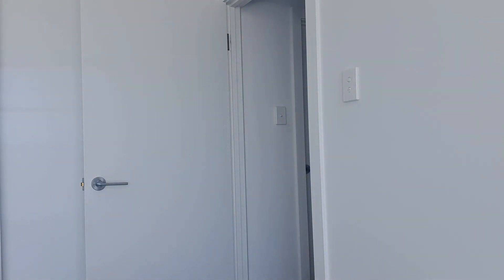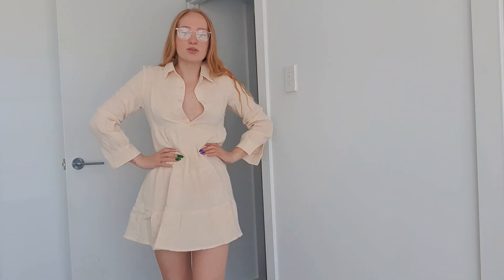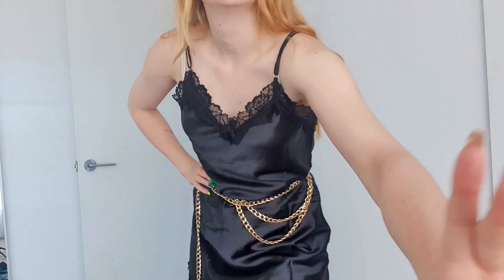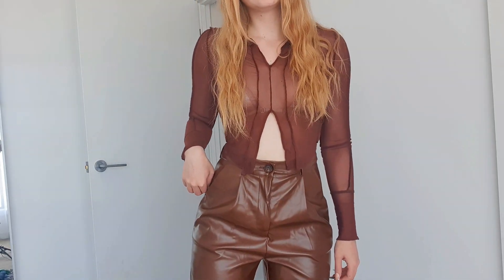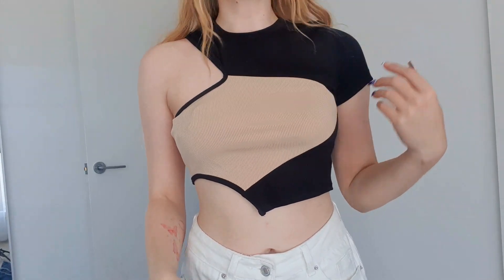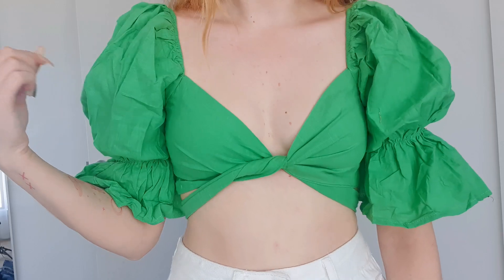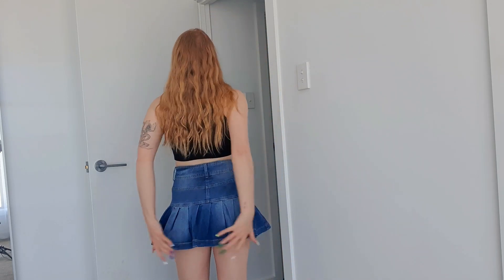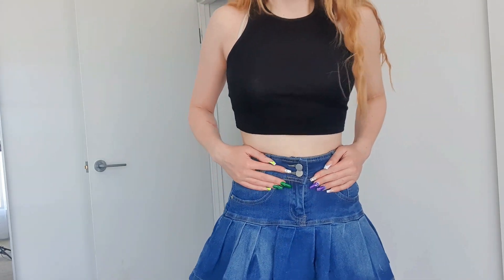Massive Shein Try on Haul 💫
Massive Shein Haul

I spent way too much money, but am super happy with most things

let me know if you want styling videos 🥰